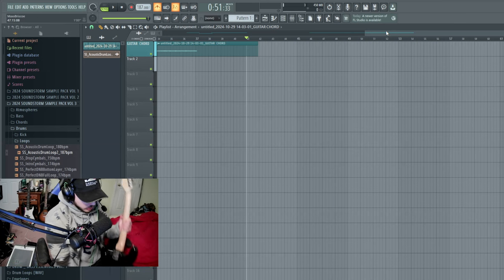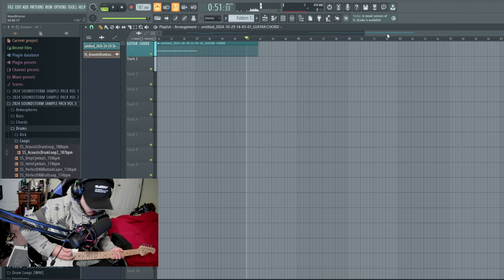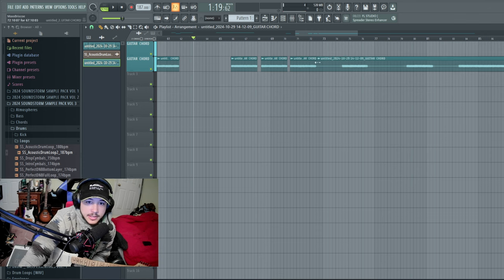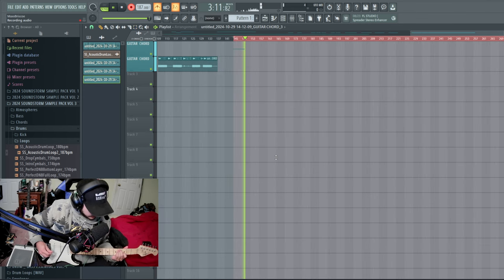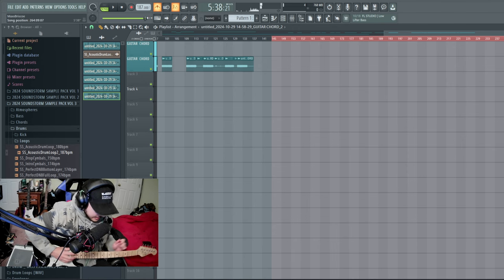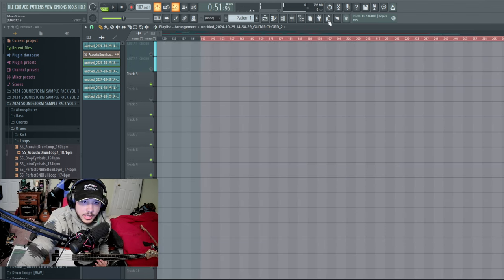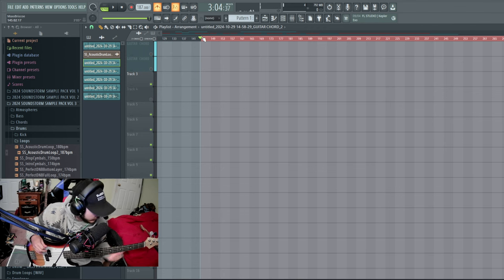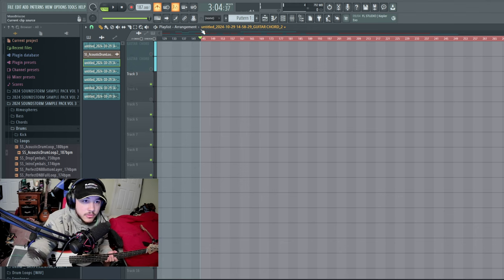making a song with real instruments part 2! (BTS of how I come up with ideas)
In today's video, I make an entire song from scratch with Instruments I had in my room.

If you wish to support me as an artist, purchasing this sample pack would be a great way to do so! I've made it cheap so it's easily accessible and I plan to do many more of these in the future. Thanks for all of the support recently and I hope you guys enjoy!

I dont know what my serum skin is and where I got it, sorry

Yes you can use my original songs in your videos - please just be sure to leave a link to the track in the description to this video.

0:00-0:39 Intro
0:39-2:40 Guitar
2:40-4:45 How I Chop real Instruments
4:45-8:24 Bass Guitar Ideas
8:24-10:00 Final Touches
10:00-11:48 Outro and New Series Announcement